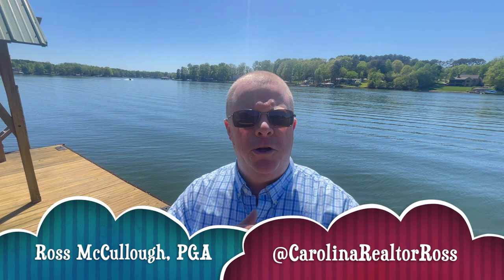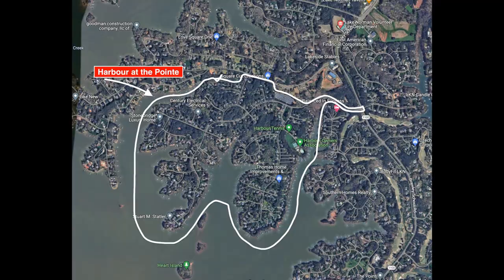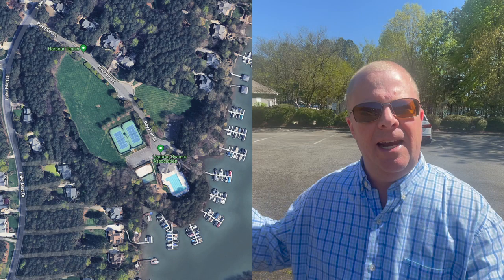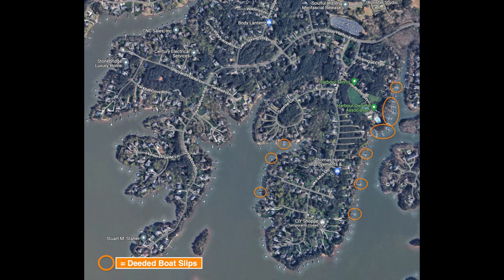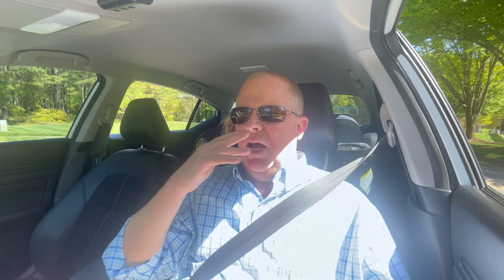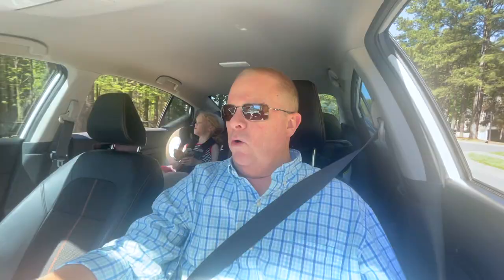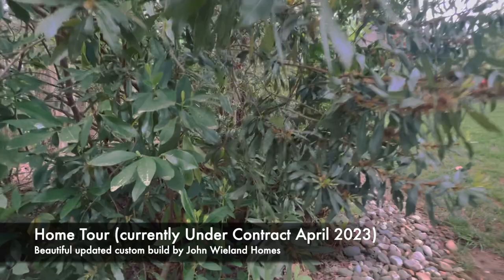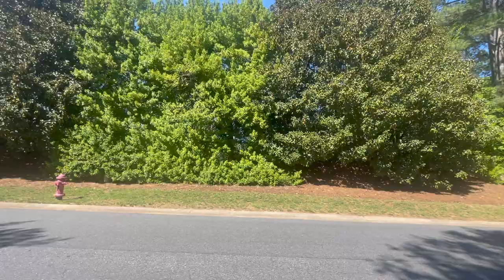One of MOORESVILLE NC BEST Lake Access Neighborhood on Lake Norman; Full VLOG Tour [2023]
In this video I will take you on a Full VLOG Tour of what may be my FAVORITE lake access neighborhood in Mooresville NC. I'll go over the pros and cons of living in Mooresville NC in Harbour At The Pointe and why it may be the best neighborhood option for your family when you relocate to Lake Norman NC!

📲 I have so many people contacting me who are moving here to the Charlotte and Lake Norman areas and I ABSOLUTELY love it! Honestly if you are moving or relocating here to Lake Norman or the Charlotte Metro area, I can make that transition so much easier on you!!

Reach out Days/Nights/Weekends whenever you want; I will never stop working for you!!

Ross McCullough, PGA
NC #303063
SC #107303

We'll have some fun showcasing some of Lake Norman's most luxurious homes and rooms, as well as show some behind the scenes bloopers of shooting real estate videos!